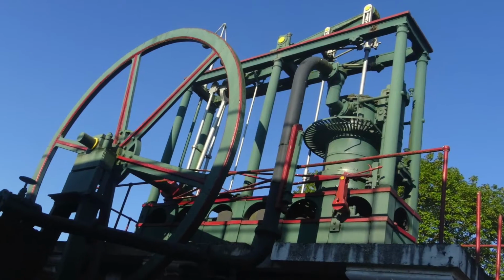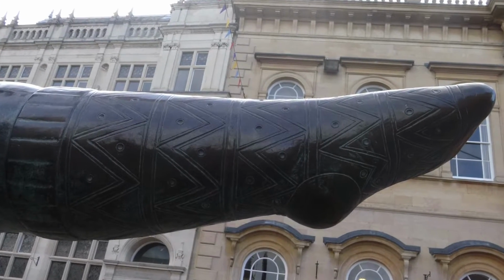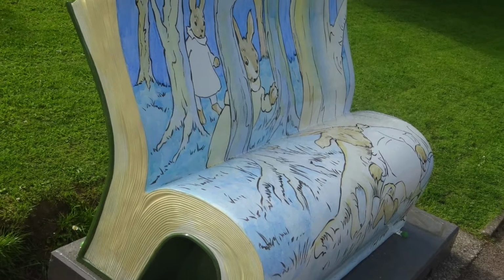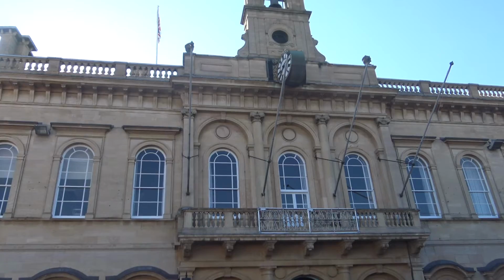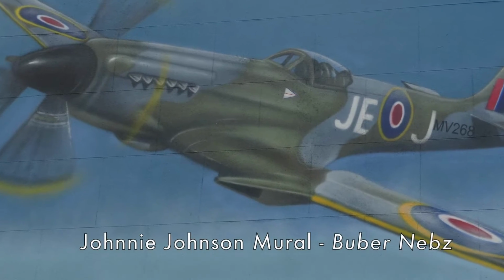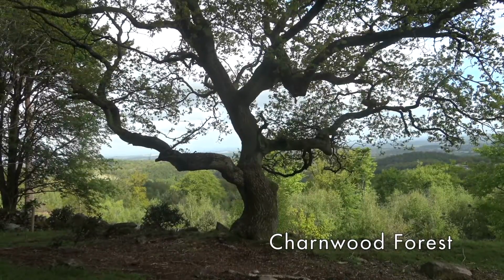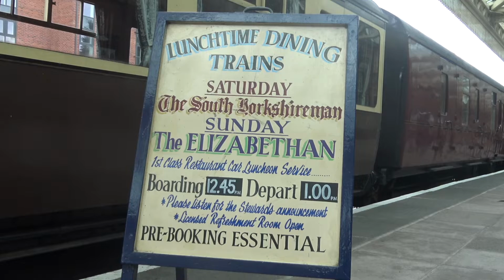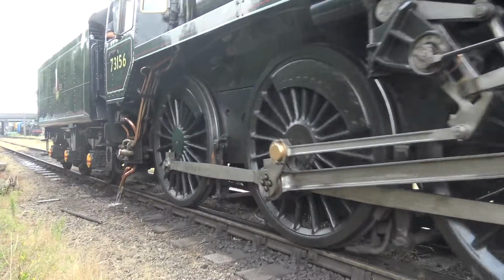This is Loughborough! (Travel Guide) - Sport! Steam! Socks!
Famous for training world class athletes, Loughborough also boasts an arts scene, an 800 year old market, and the romance of steam at the Great Central Railway. Learn about Ladybird books, ramble across ancient volcanic rocks, and greet the Sockman on this short tour. I lived nearby for nearly twenty years before moving to Cumbria and had great fun rediscovering the town this summer whist visiting family.

Learn about:
Why socks are so important to Loughborough's history;
The history of Ladybird books;
Loughborough's world leading university;
The 'movie star' Great Central Railway;
The developing street art trail;
The Taylor bell foundry;
Carillon Tower;
Loughborough Market;
Charnwood Museum.